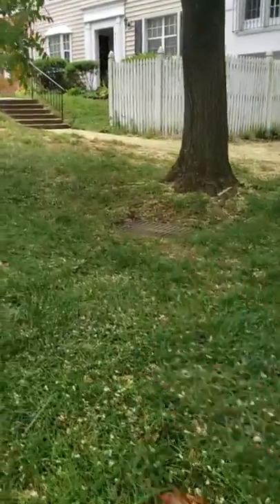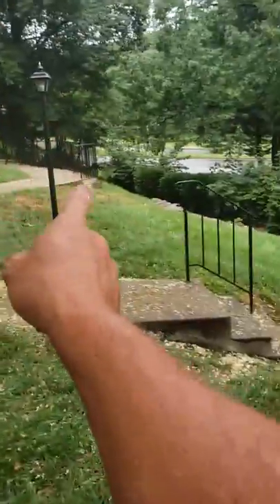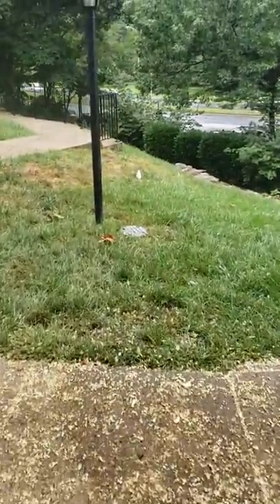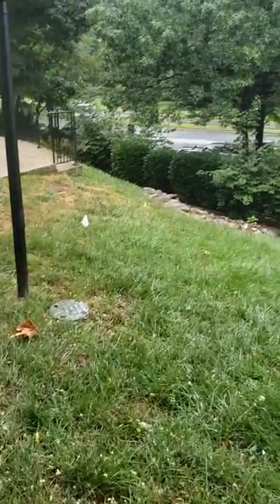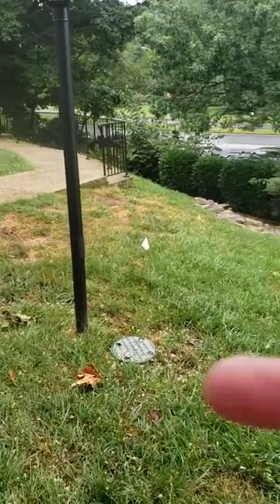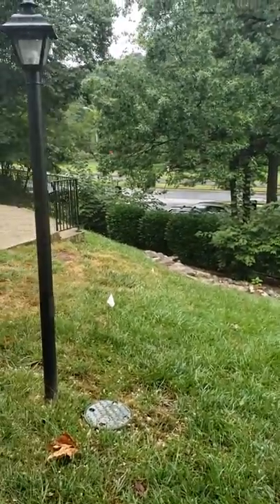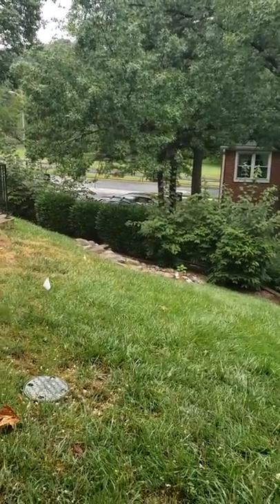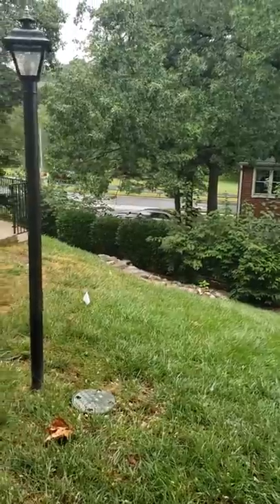72319 The Arl. Storm drain repair 9.5 ft deep.